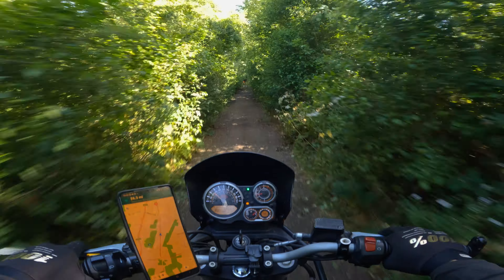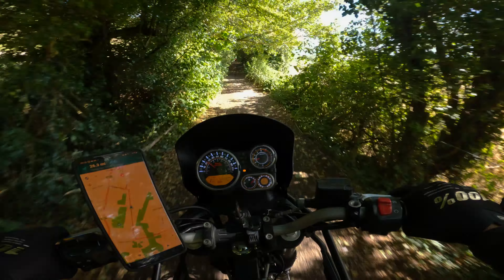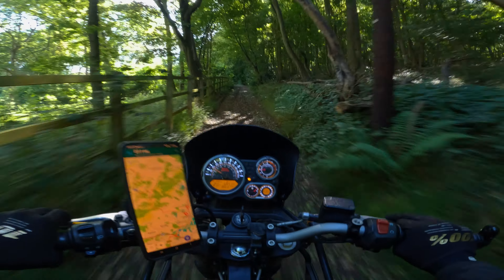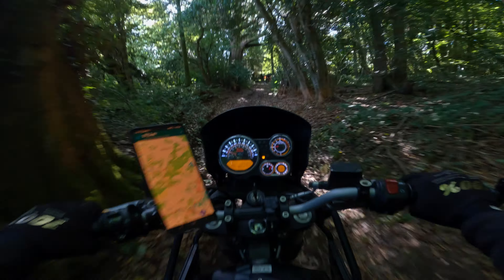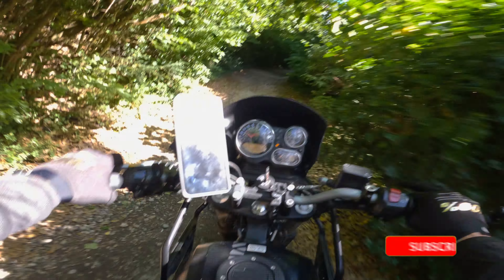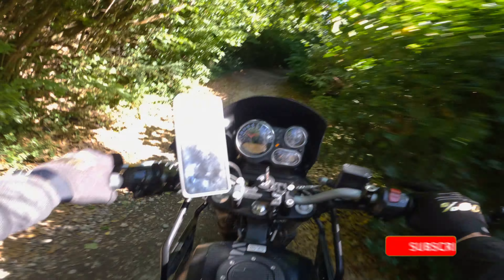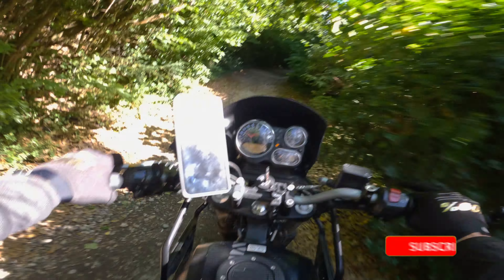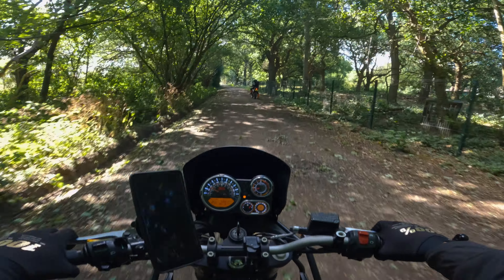Is the Royal Enfield Himalayan a Good Beginner Bike? - Off-Road Motovlog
Join us on an exhilarating off-road motovlog in Kent as we tackle the question: Is the Royal Enfield Himalayan a Good Beginner Bike? With "The Lucky Biker" on the Honda CRF250L, we put the Himalayan to the test on challenging terrains, sharing our honest insights for novice riders. Discover stunning landscapes, thrilling rides, and valuable advice for aspiring motorcyclists.

MOTORBIKE
2019 Royal Enfield Himalayan

MODS
Hitchcocks Loom
Cut-Down Windshield

EQUIPMENT
GoPro Hero 10
Freewell ND16 Filter
GoPro Hero 5 Black
Zoom H5
DJI MINI 3
Sony A200 with Kit Lens

0:00 - 1:05 - Intro
1:05 - 2:13 - Treacherous Downhill
2:13 - 4:43 - Fast and Furious
4:43 - 7:54 - Is The Himalayan A Good Beginner Bike